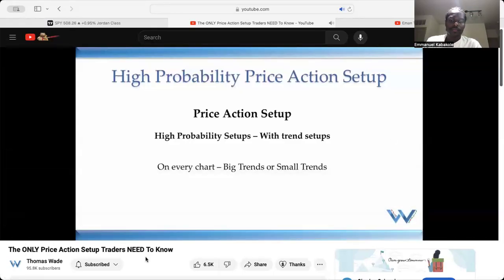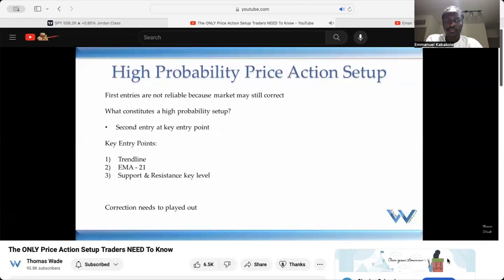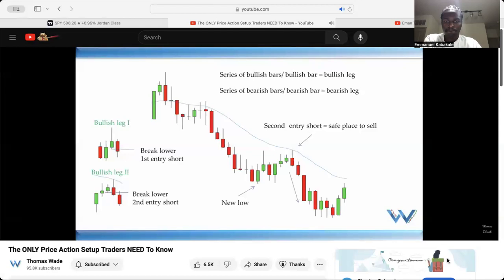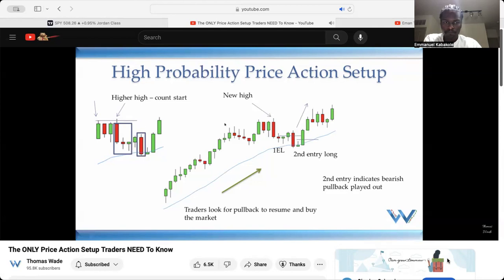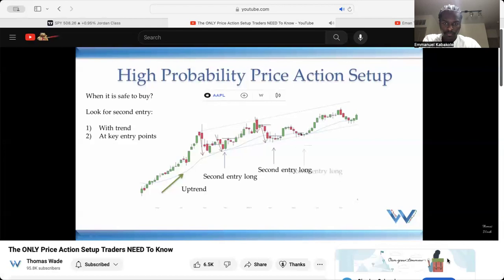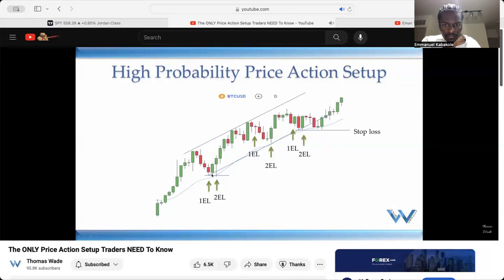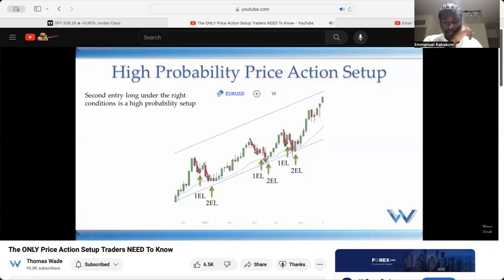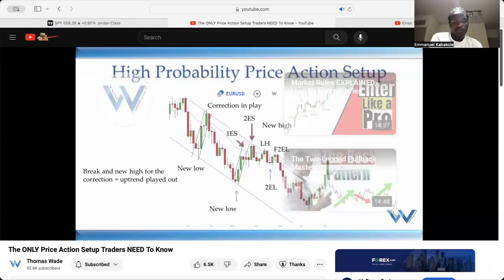Eman Trades - The ONLY Price Action Setup Traders NEED To Know with Thomas Wade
Check out my shorts to join me on my New Daily Trading Journey

People always ask me what videos I watch to learn about trading, I will be posting all the people who inspire or teach me and tagging their YouTube channels as well.